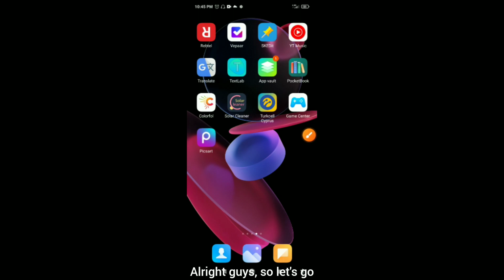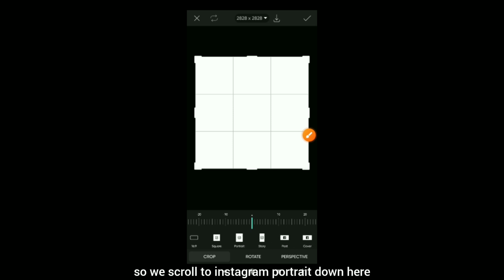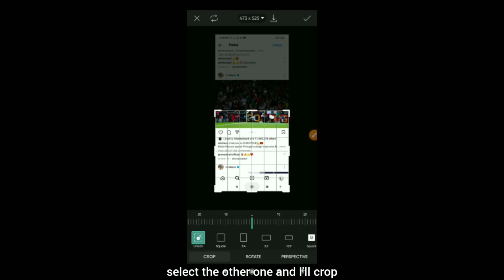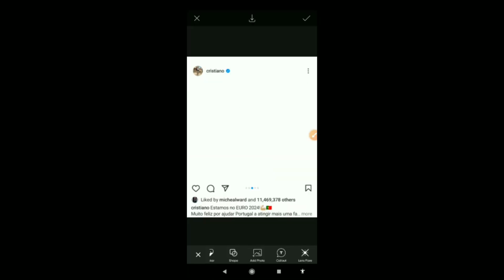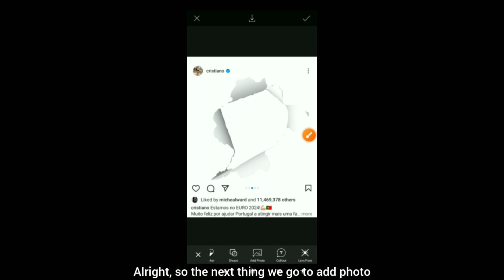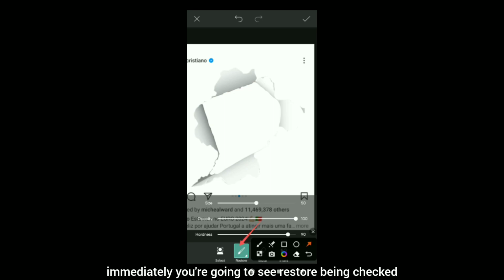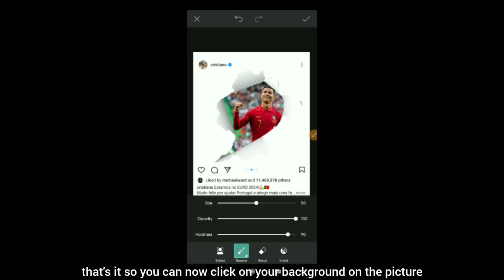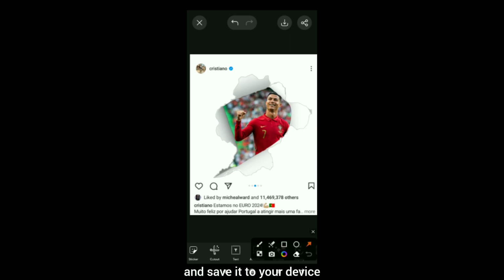Instagram 3D Torn Paper Photoediting in PicsArt | PicsArt Tutorial 2024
In this video, i will be showing you guys how to make the Viral Instagram Tear Paper Photoediting effect using PicsArt.